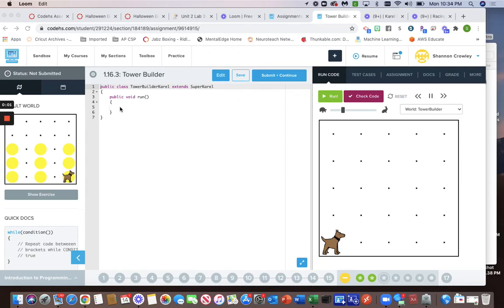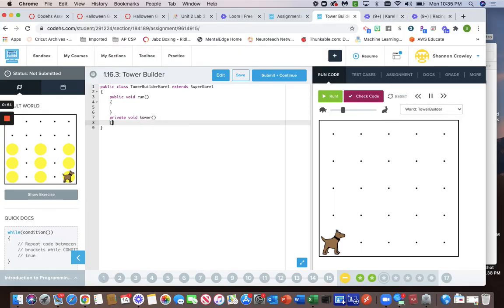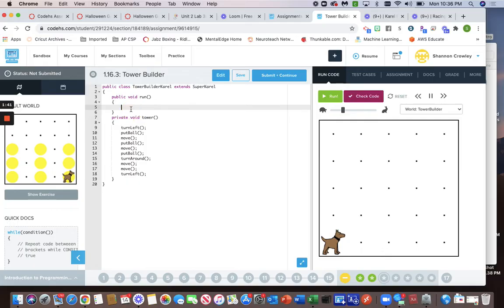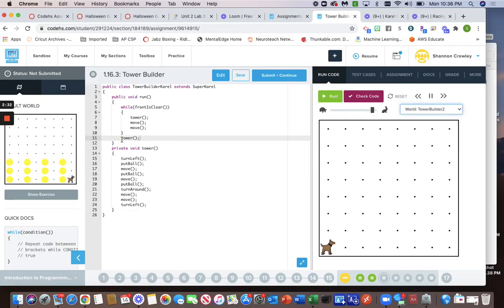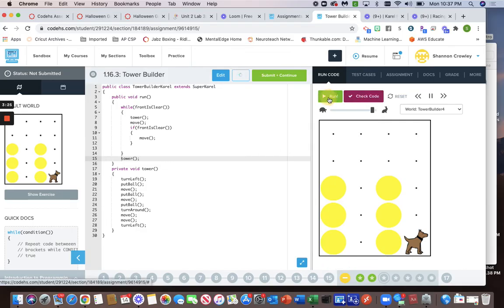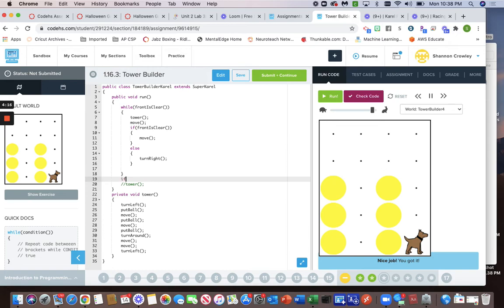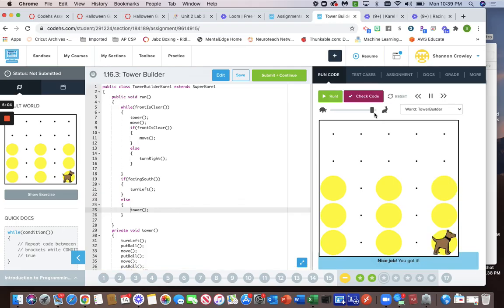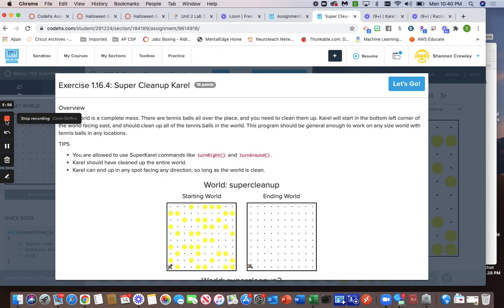Tower Karel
Tutorial on how to do Karel Tower Builder in CodeHS